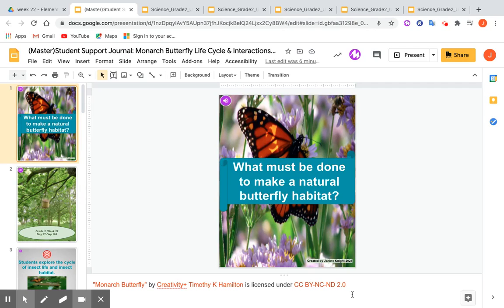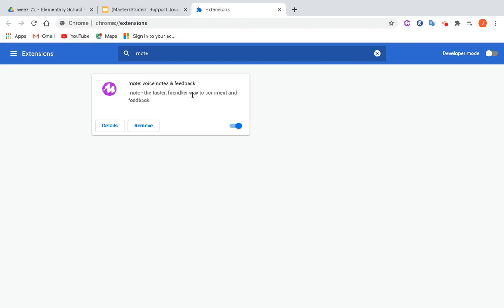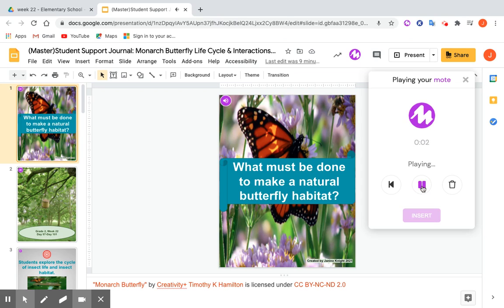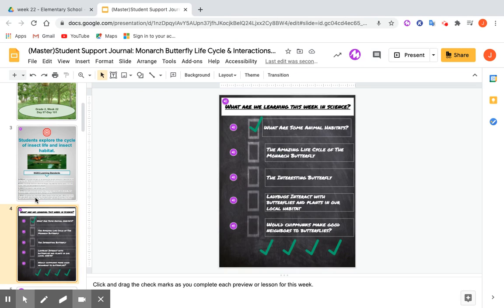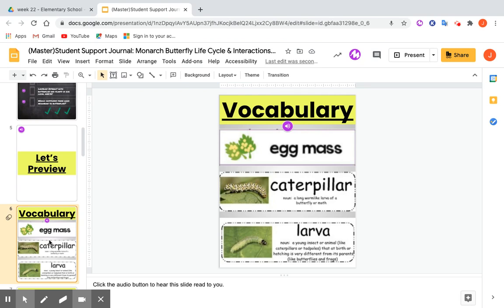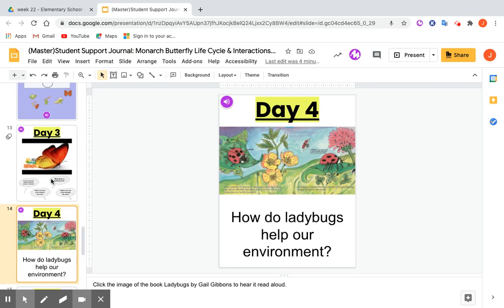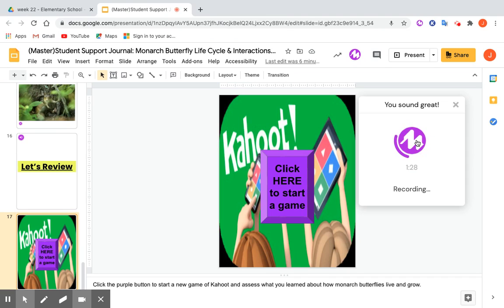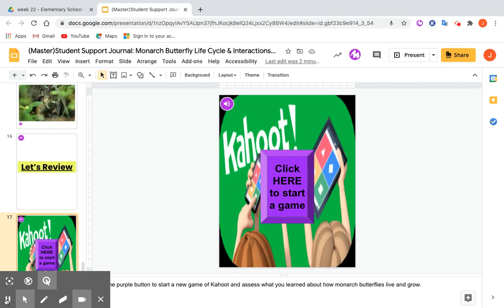Science_Grade2_Unit1_PlantsAnimals_Day 97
This video is about designing a Google Slides presentation using a variety of media to guide students with different abilities in previewing weekly content before Science lessons in order to provide support for comprehension by chunking information into smaller parts.